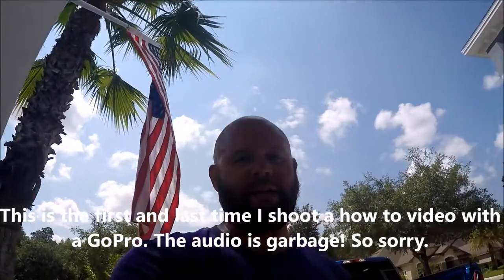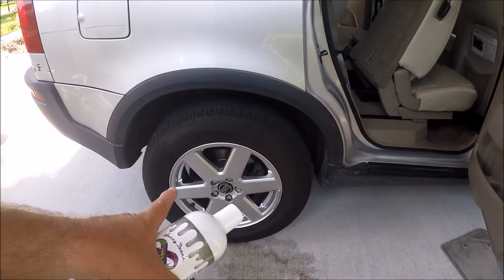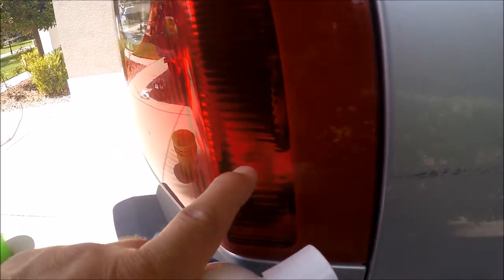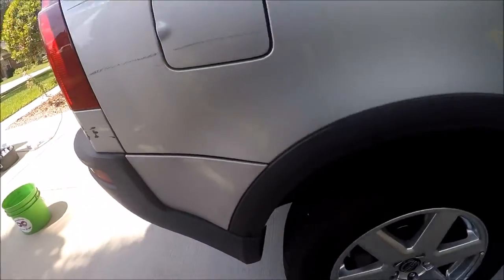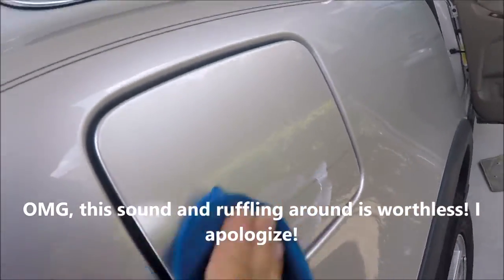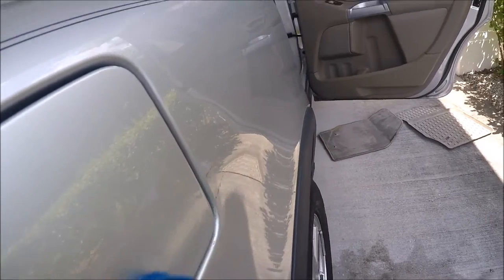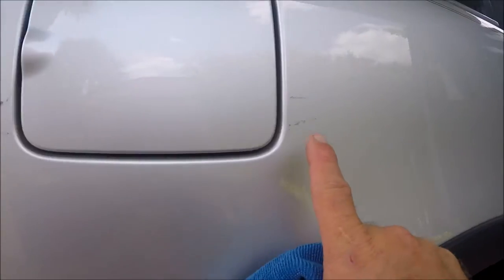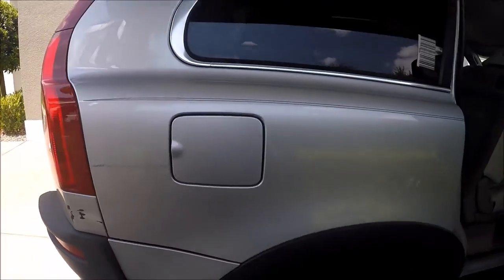Light paint transfer removal